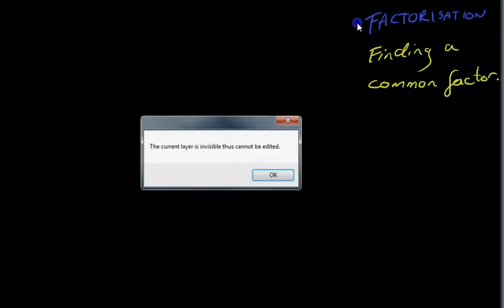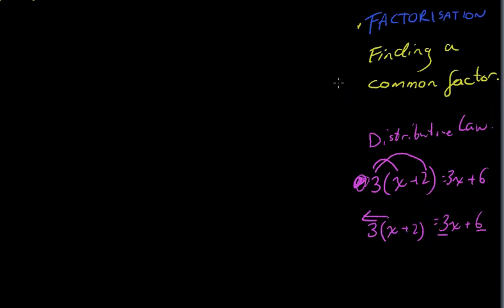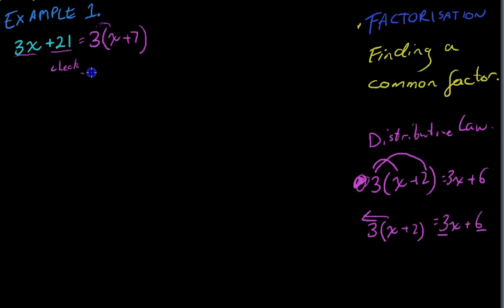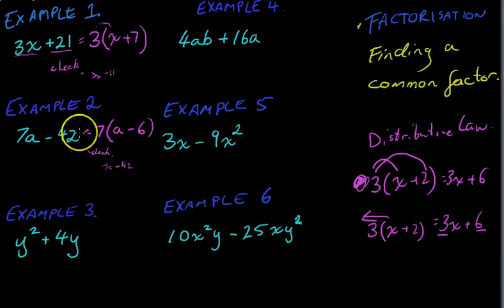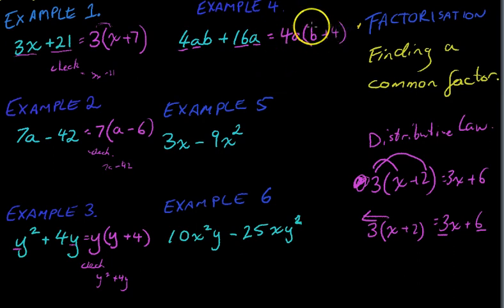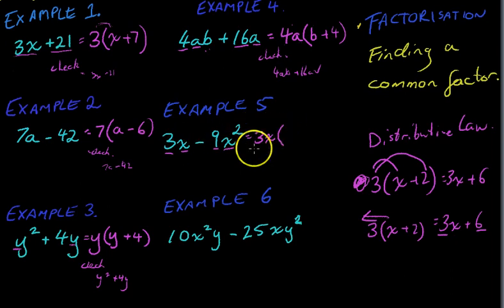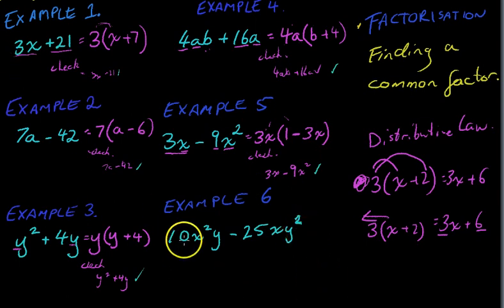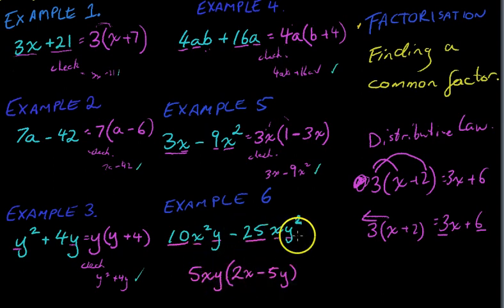Factorisation finding a common factor